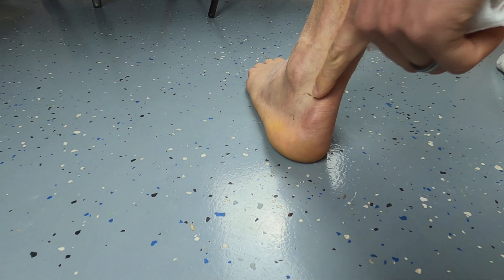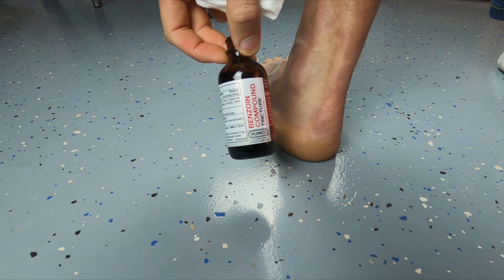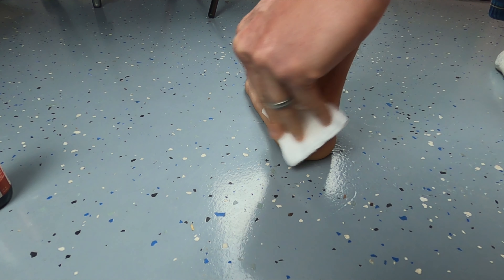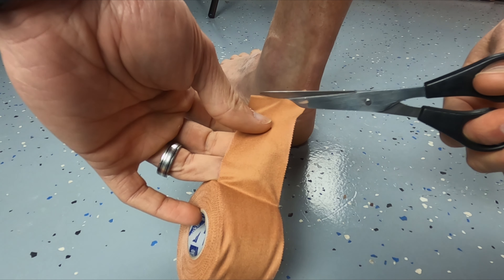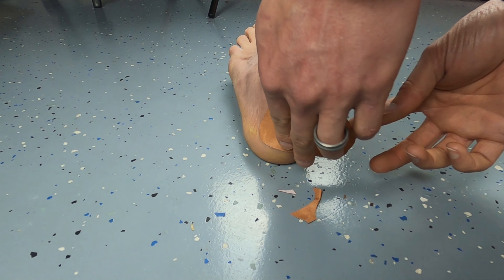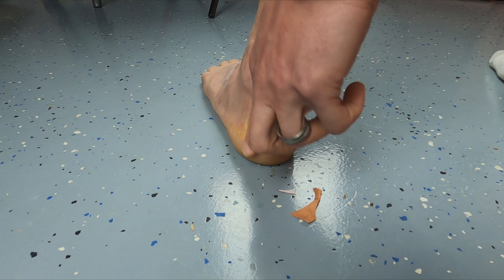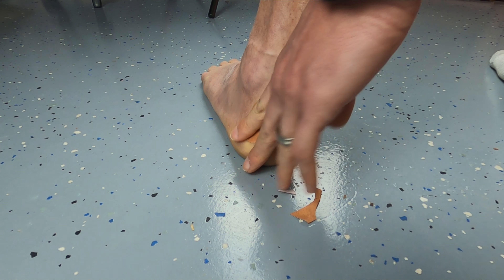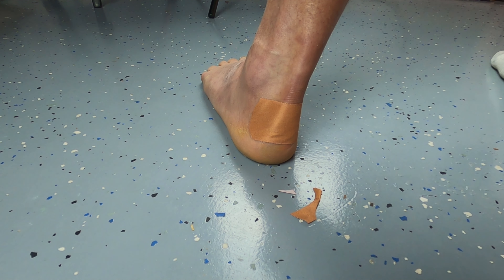Make Tape STICK! // How To STOP Blisters When Running! YOU HAVE TO TRY THIS!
Do you have trouble getting tape to stick due to water or sweat?  Then you have to try this!  Learn how to make tape stick, and how to stop blisters when running!

Leukotape P
Benzoin Compound Tincture
Alcohol Prep Pads

Vert.Run Coaching - Trail/Ultra Runner Specific

Gear:
Coros Apex Premium Multi Sport Watch
Polar Grit X Multisport Watch
Mebak 5 Massage Gun